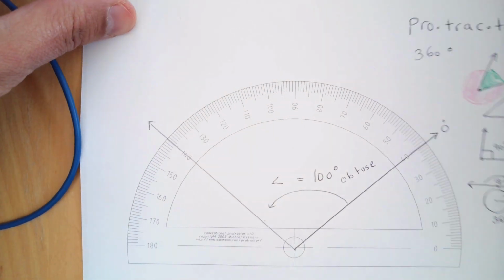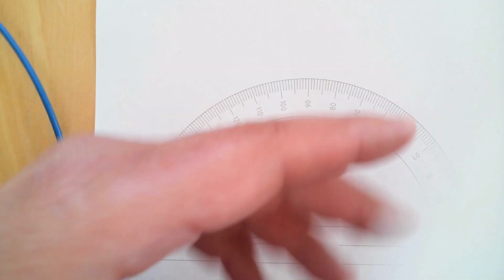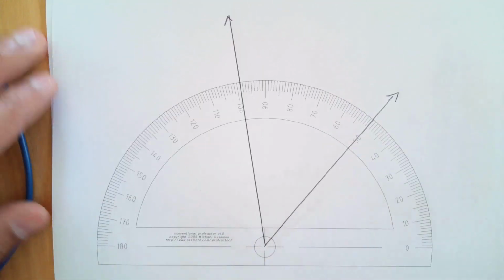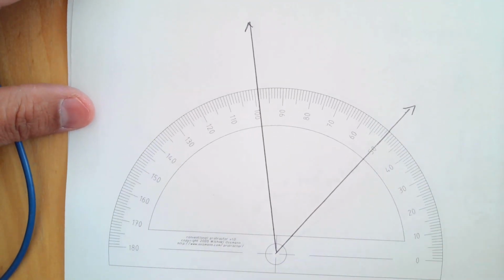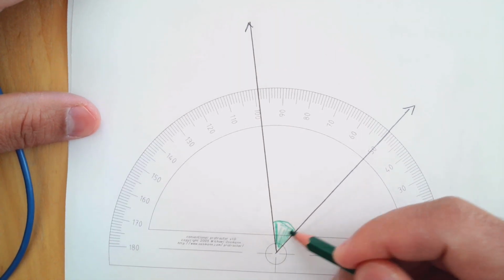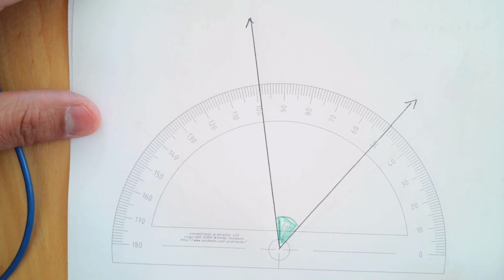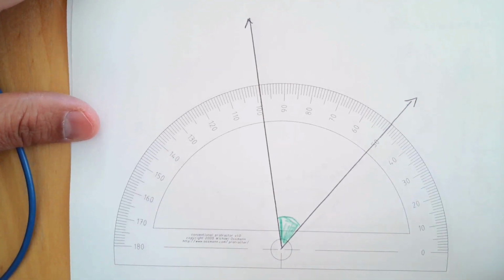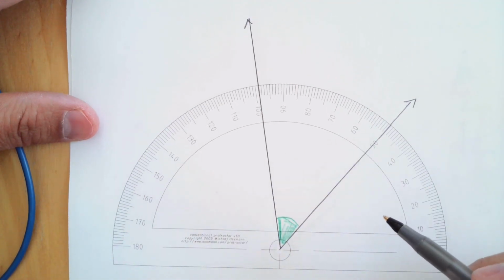[Week36]:Measuring Angles With a Protractor